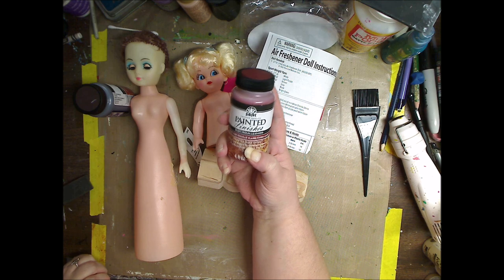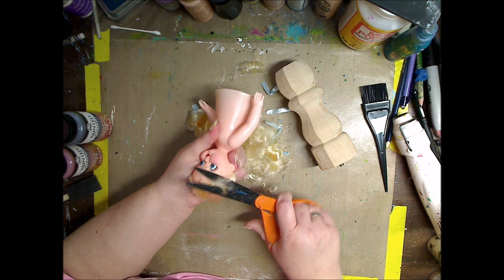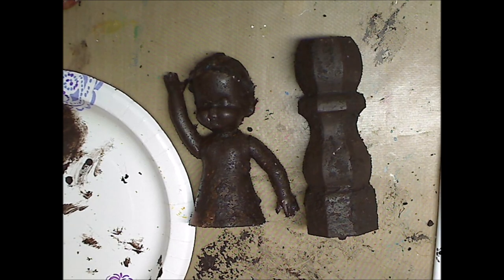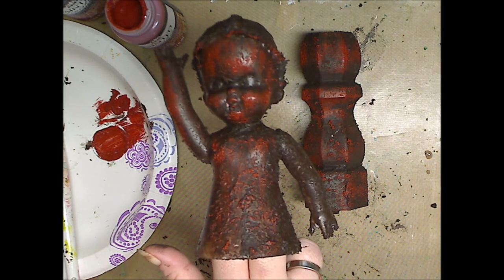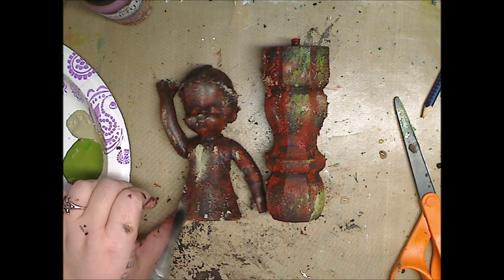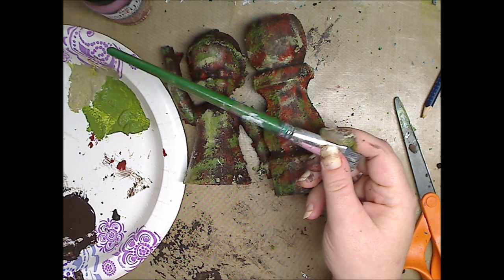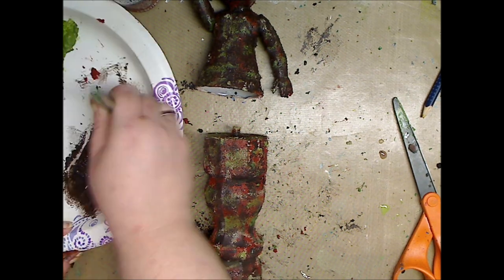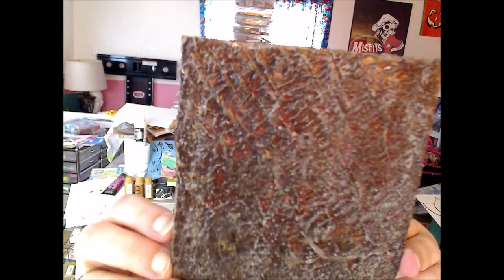How to Use Folk Art Painted Finishes for Awesome Texture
FIND ME--
~~ Keep on keeping on!!
MY ETSY
SKYPE- knittingandthings1
MY ADDY
Kelly Donovan
2423 Acorn Dr